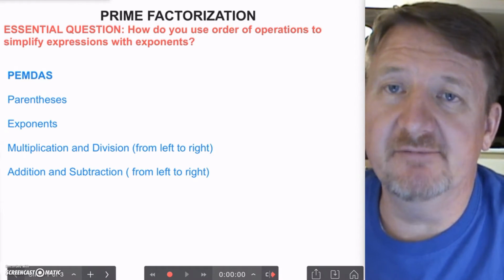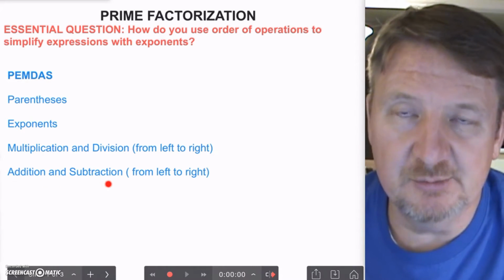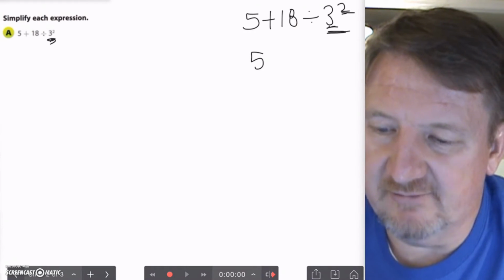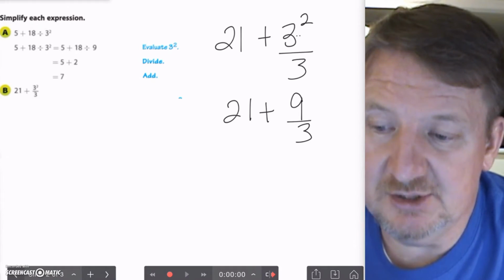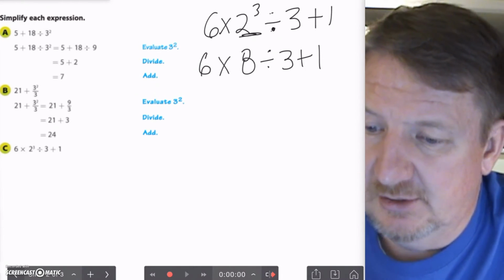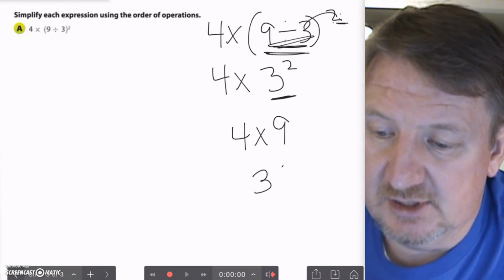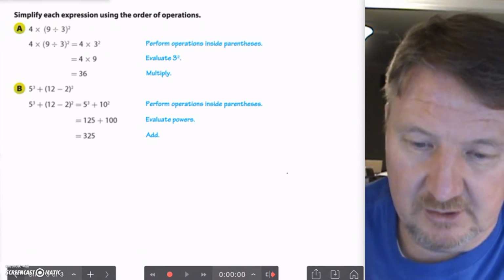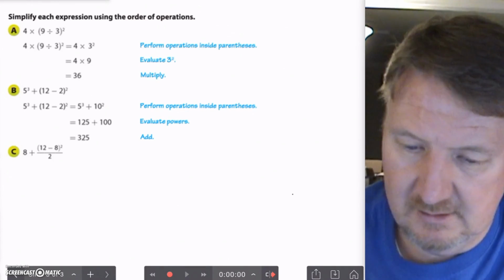Order of Operations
This video covers the order of operations